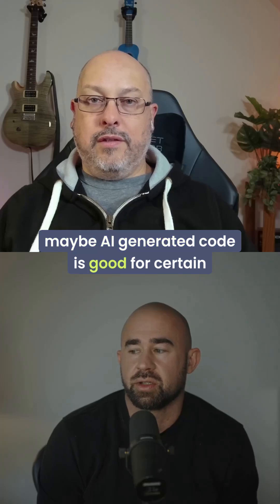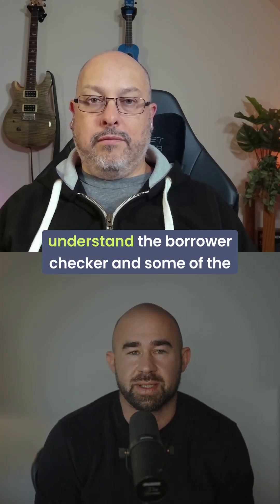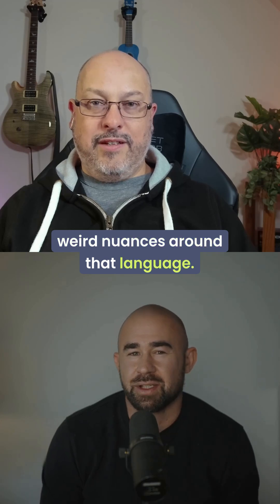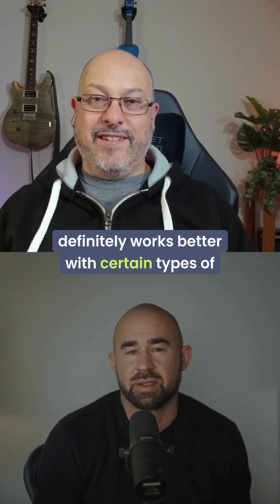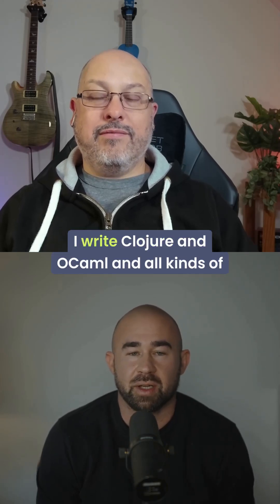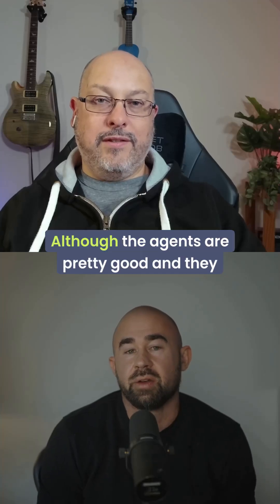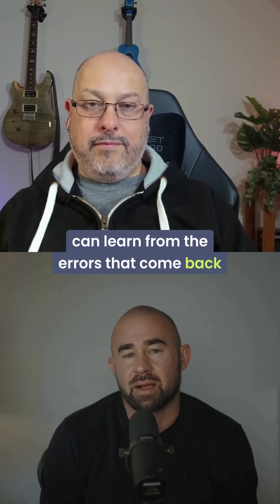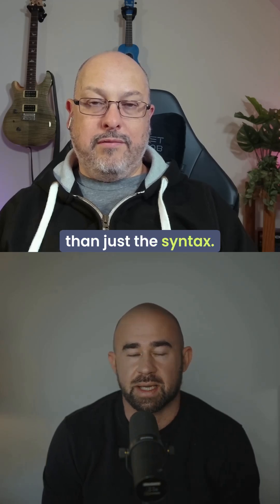AI assisted coding using Rust and Gleam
Coding Chats episode 57 - Owain Lewis and John Crickett explore the role of AI in software engineering, discussing the integration of AI into production systems and the challenges faced by AI engineers. They delve into the nuances of AI application, from building scalable systems to the importance of human oversight in AI-driven workflows.

Check out John's software engineering related newsletters:

Coding Challenges which shares real-world project ideas that you can use to level up your coding skills.

Developing Skills covering everything from system design to soft skills, helping them progress their career from junior to staff+ or for those that want onto a management track.

Takeaways

AI engineering involves building software with AI, focusing on production systems.
AI engineers bridge the gap between AI model builders and software developers.
Understanding AI's unique paradigm is crucial for effective system architecture.
AI should be used minimally and where it makes sense, not everywhere.
Human oversight is essential in AI-driven workflows to ensure reliability.
Large language models (LLMs) are a significant focus in current AI trends.
AI can enhance business processes through automation and natural language interfaces.
AI's role in software engineering includes improving code quality and efficiency.
AI tools can amplify both good and bad engineering practices.
Experimentation and building real projects are key to learning AI engineering.